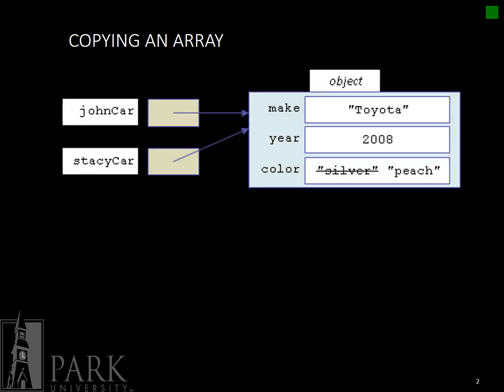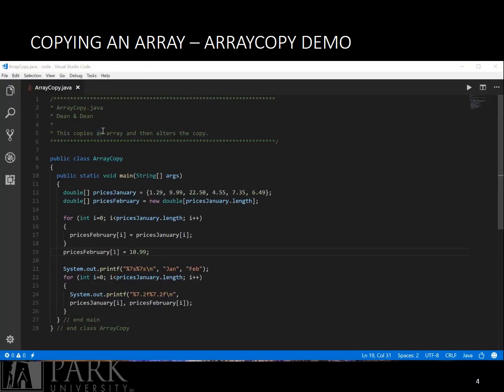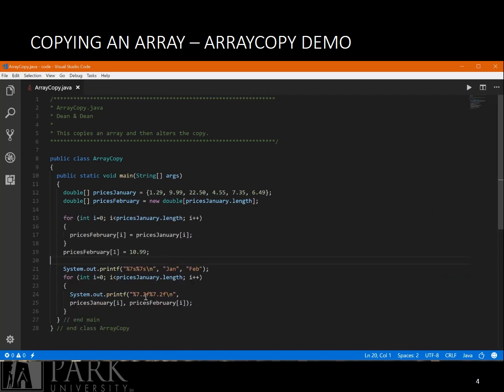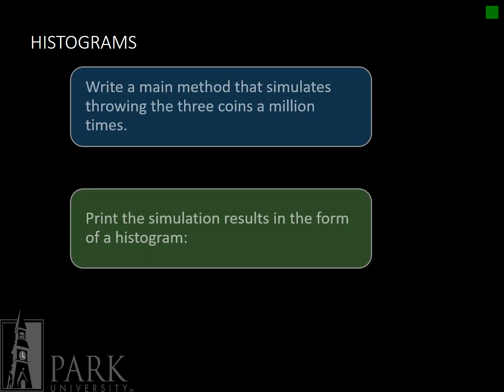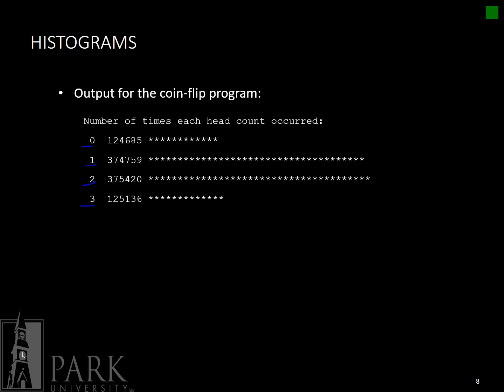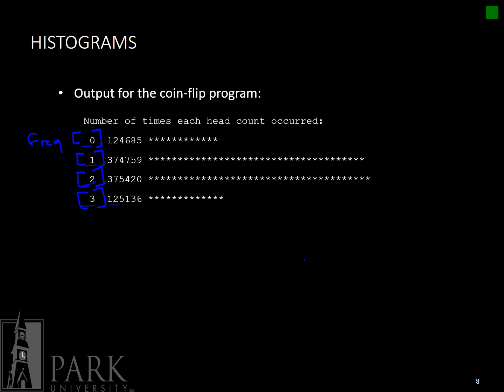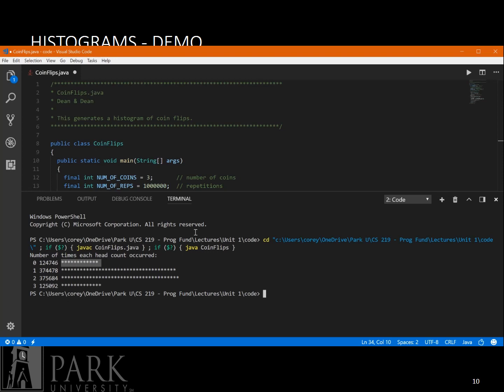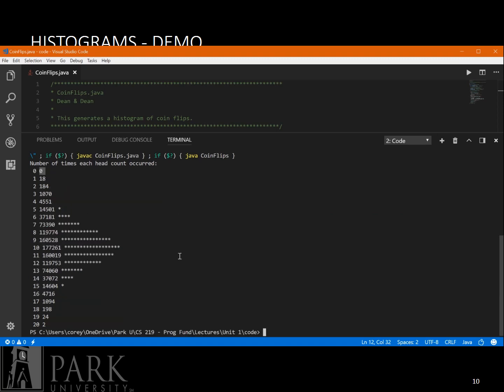Chap 9 3 Array Basics II